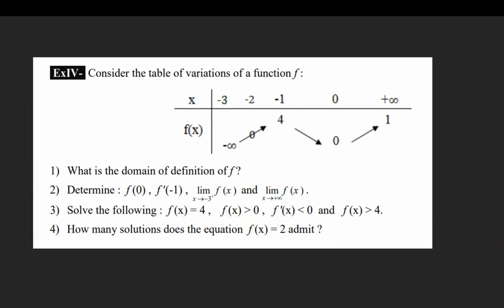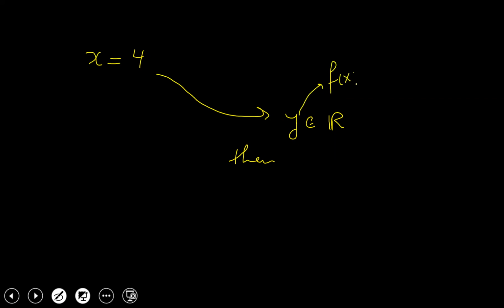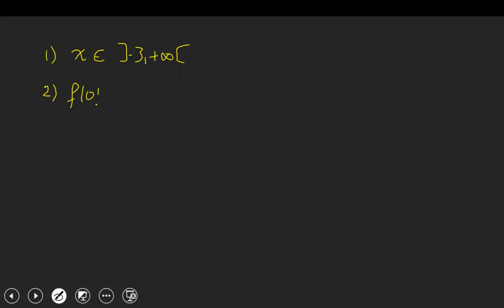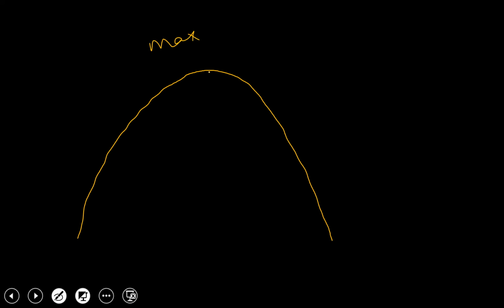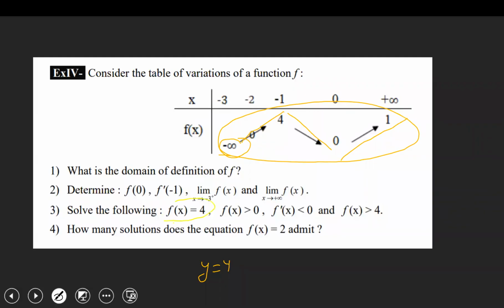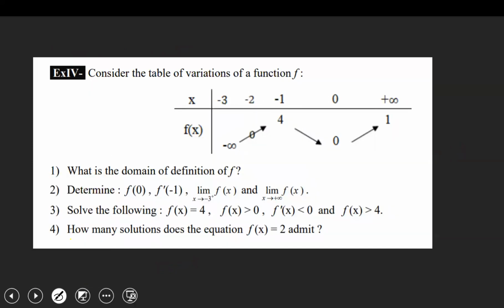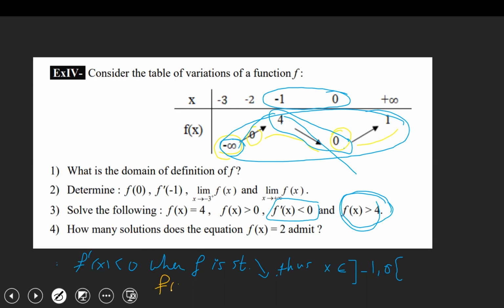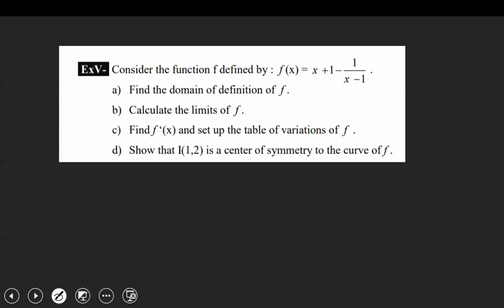Reading the table of variations